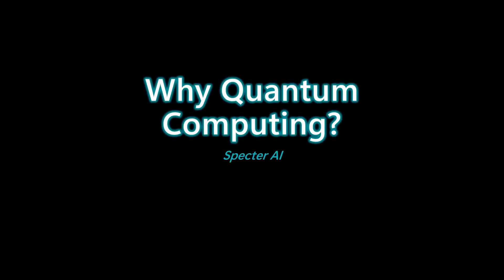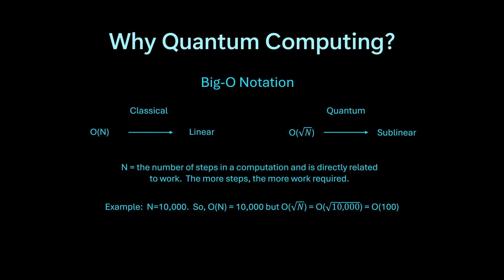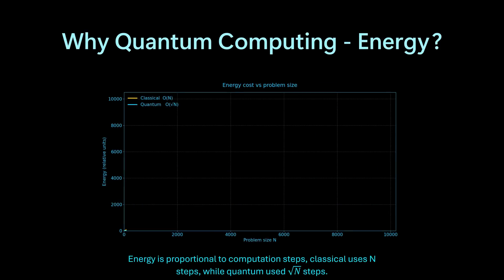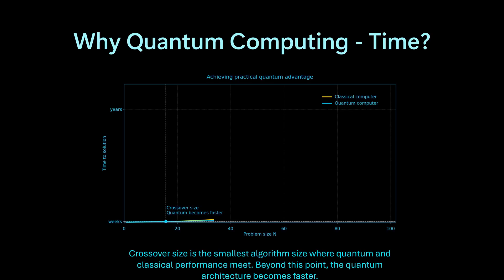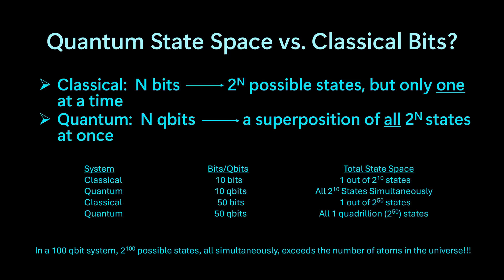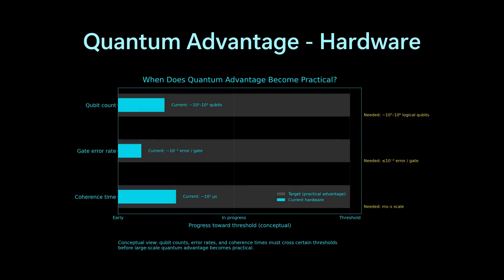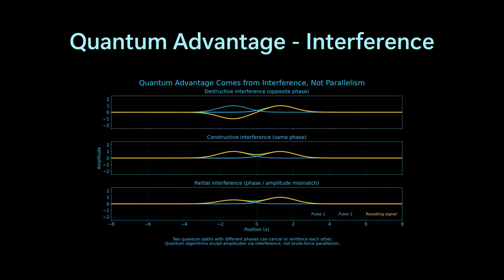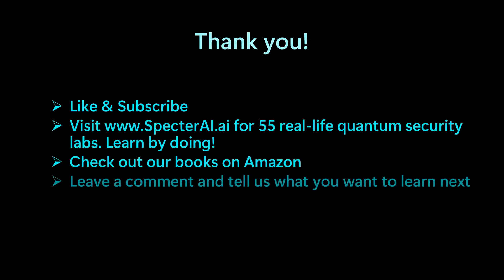Video 3: Why Quantum Computing? (Time, Energy and Quantum Advantage Explained).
Welcome to Video 3 in the SpecterAI Quantum Security educational series.
In this lesson, we answer the core question: Why does quantum computing matter?

We break down quantum advantage using three pillars:

• Time advantage: how quantum algorithms reduce steps from N to √N
• Energy advantage: why fewer computational steps means lower energy cost
• Practical advantage: how constructive and destructive interference amplify correct paths

We also explore:
• Crossover size (when quantum becomes faster than classical)
• Real-world limits around qubit count, error rates, and coherence time
• A visual demonstration of interference — the true source of quantum power

This is part of a multi-video series published by SpecterAI Quantum Security.